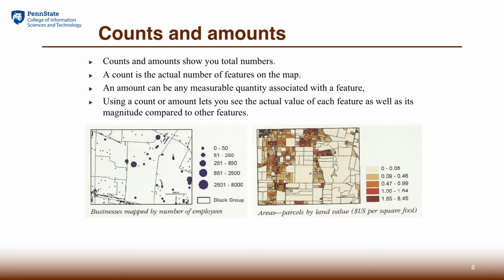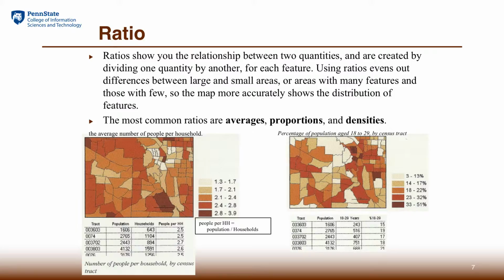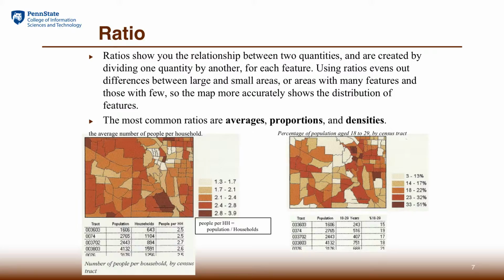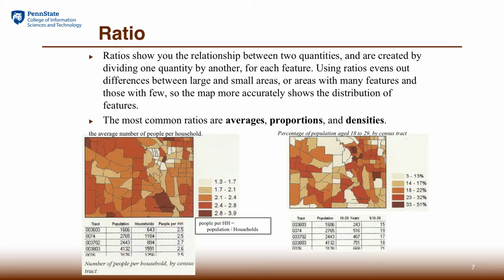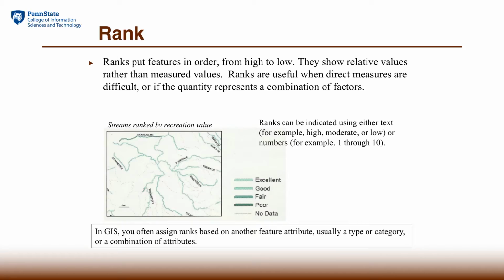6.2 Understanding Quantities